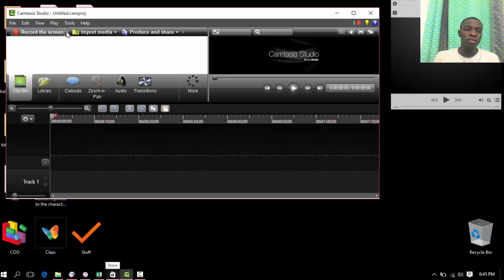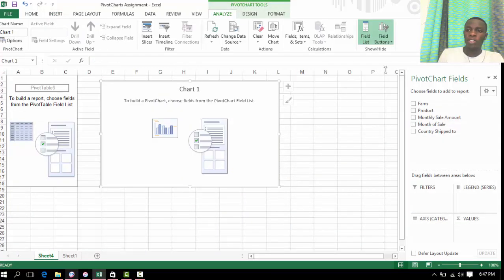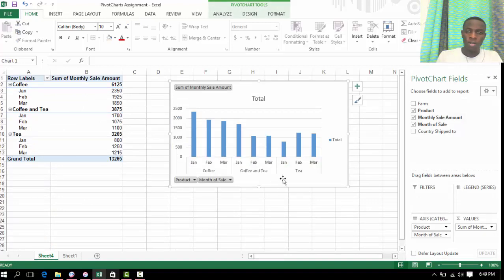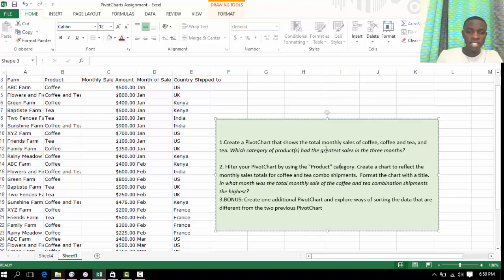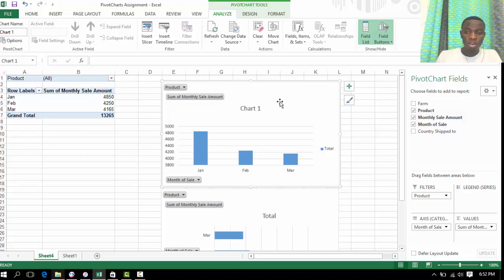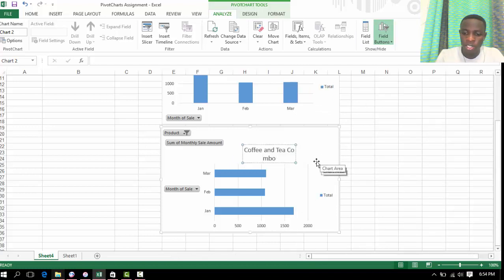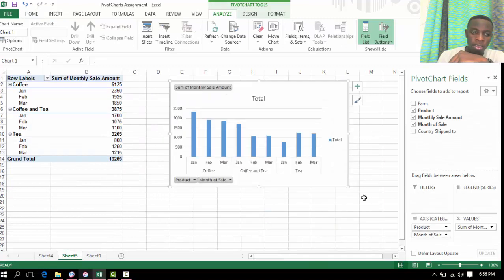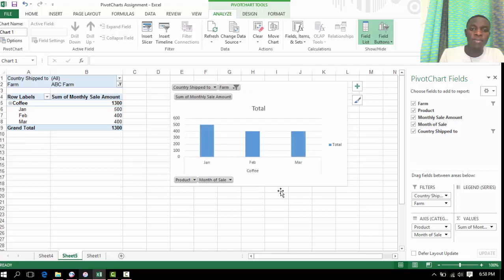Advanced Excel on Camtasia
Look at how you can do your assignment by using Camtasia.